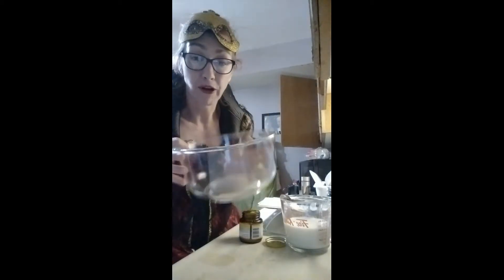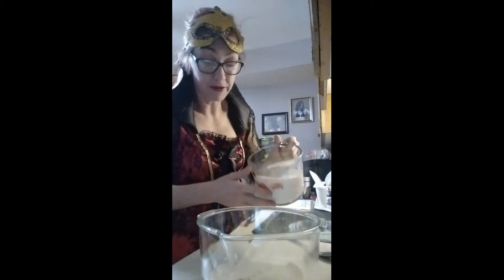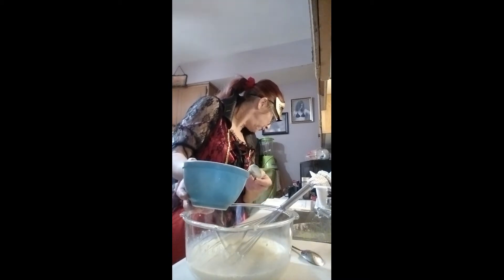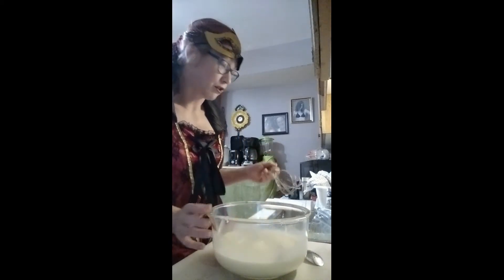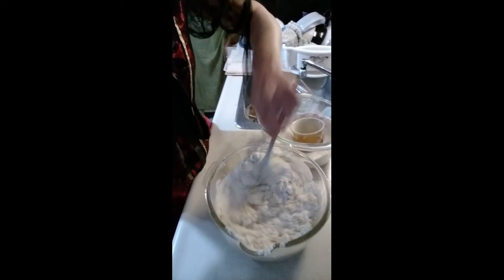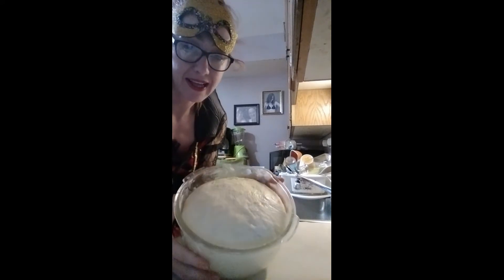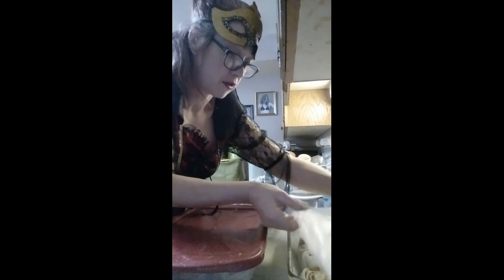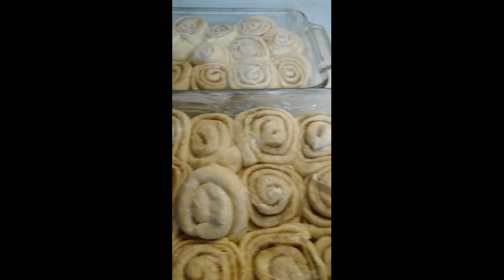how to make grandmas cinnamon buns so yumm